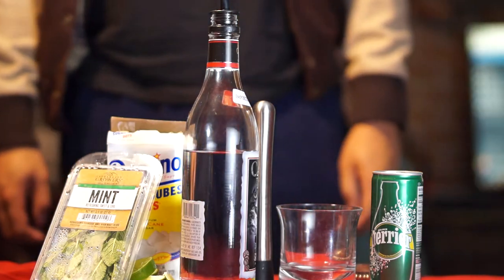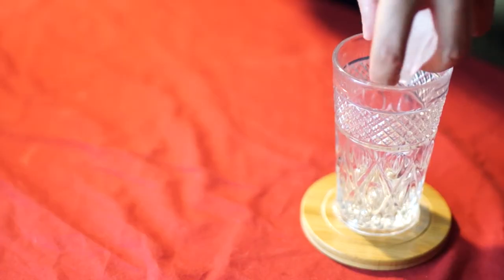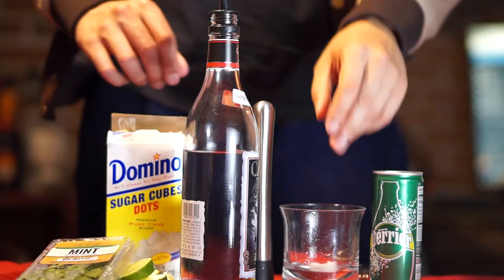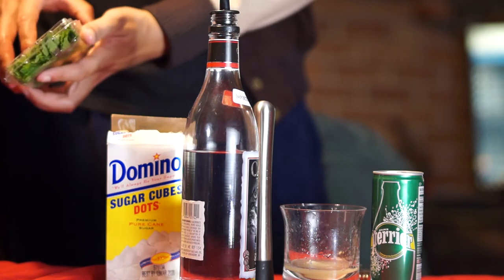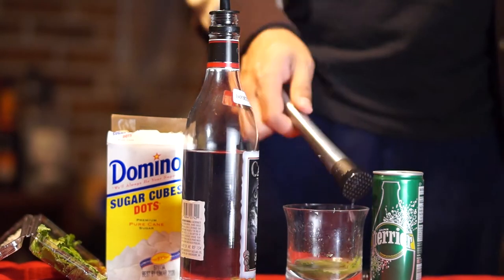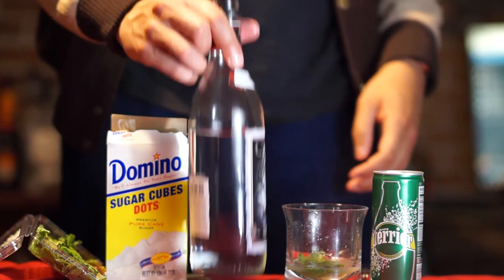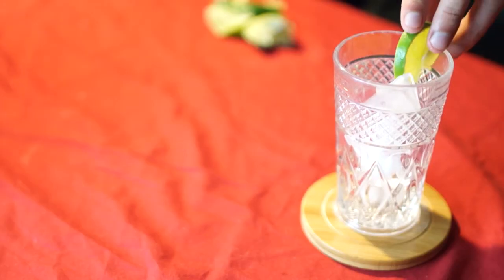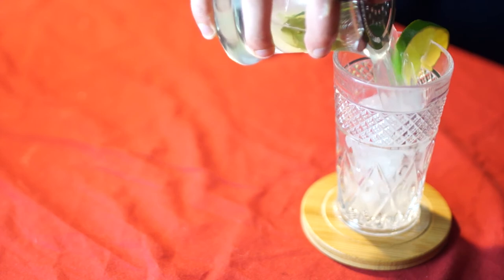Drinking With Nam: Mojito